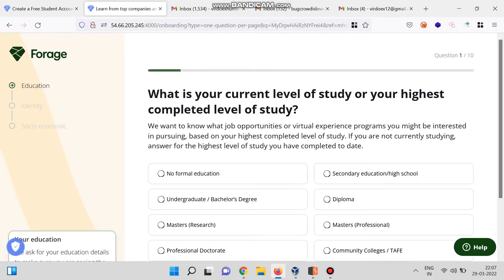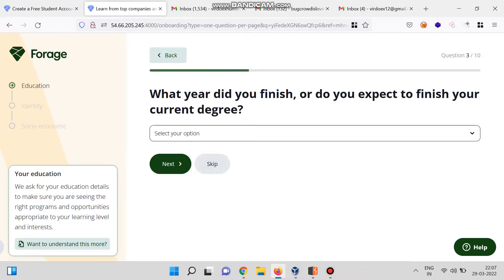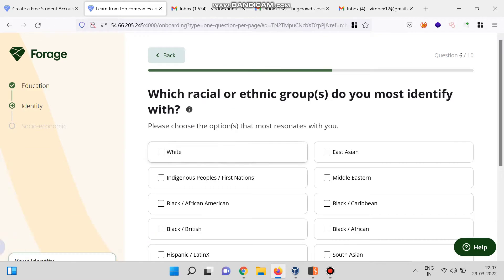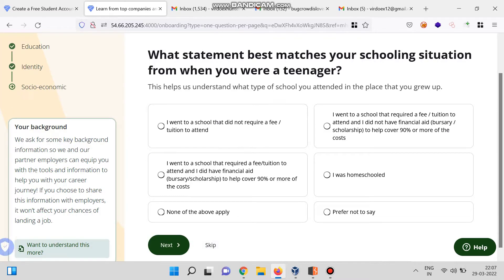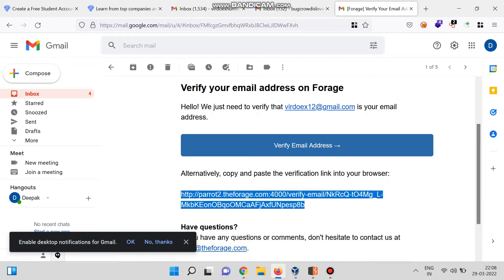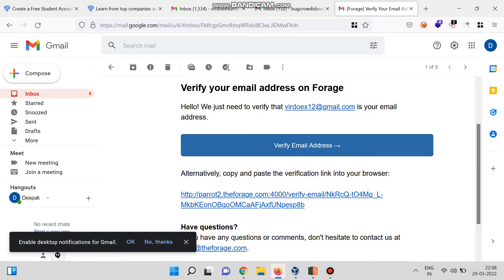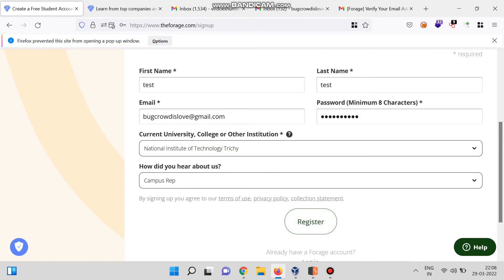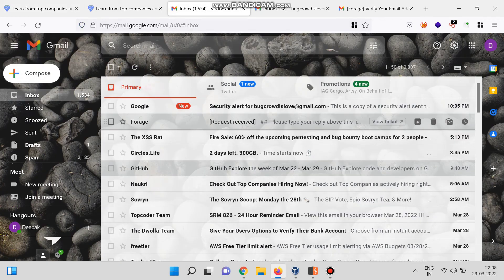Bug Bounty Poc: Intranet domain access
in this poc i have found origin ip on forage.com which give me access of their intranet domain
if you wanna know more kindly add comments so i will create online video how I found origin IP